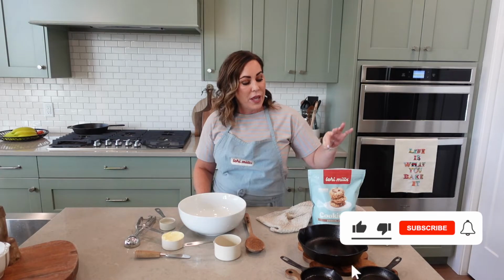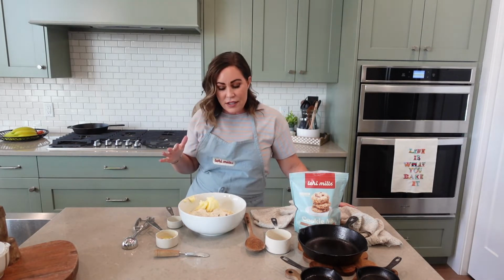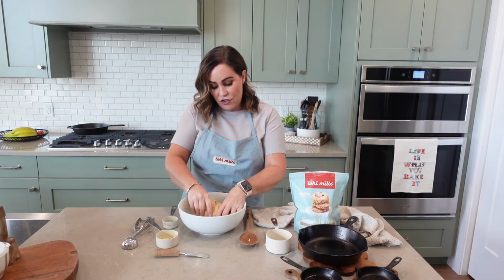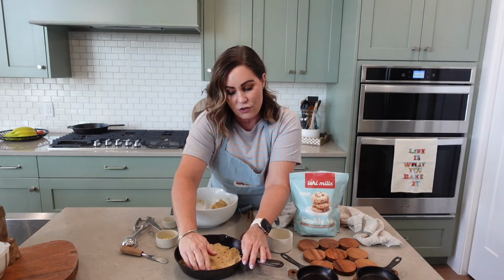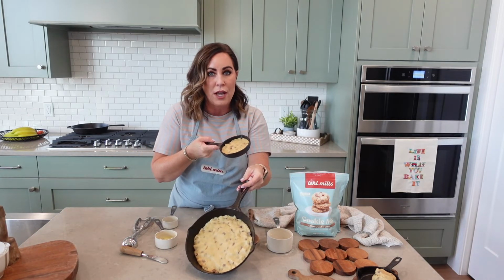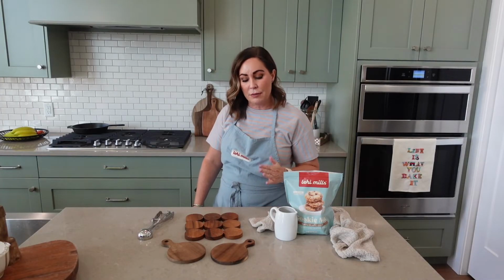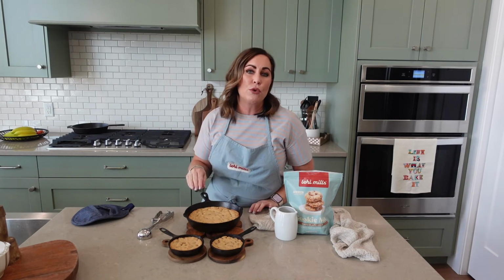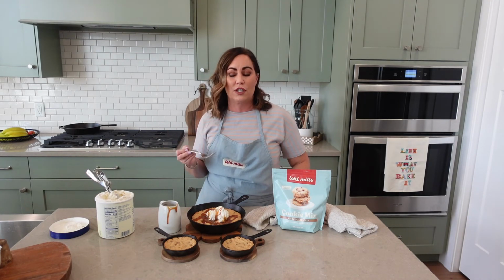Cast Iron Skillet Cookie Recipe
These skillet cookies are addicting! After eating one, I want to make them all the time! They are SO easy to make! If you don't have a cast iron pan, you might want to *add to cart* and try this cookie out!

Lehi Mills
Hours: 9am-6pm

Cast Iron Skillet Cookie
Ingredients:
2 1/2 C. Lehi Mills Chocolate Cookie Mix
1/2 C. Softened Butter
3 Tbsp. Water

Directions:
1. Preheat oven to 350F.
2. Combine the ingredients in large bowl and combine.
3. Press cookie dough into a seasoned cast iron pan.
4. Bake for 14-16 mins for small cast iron pan, 25 mins for a medium/large skillet.
4. Remove from oven and let cool before adding ice cream and toppings. Enjoy!